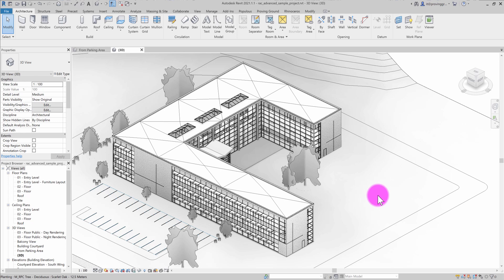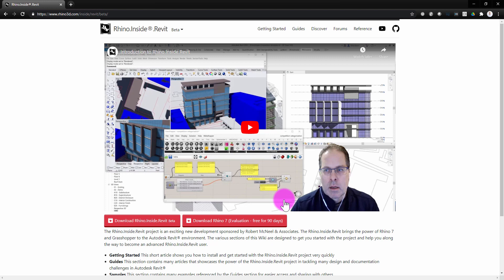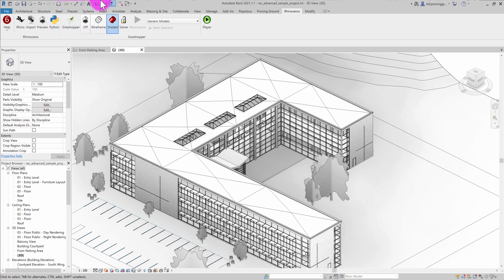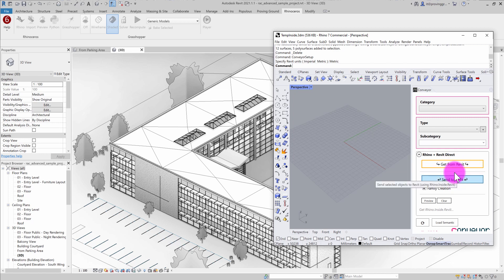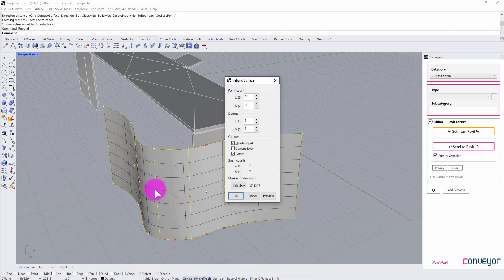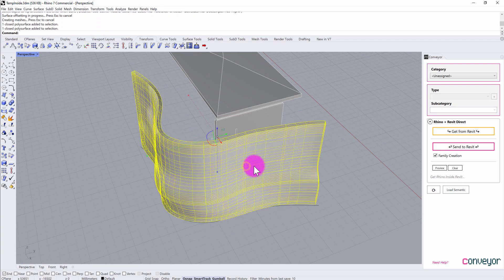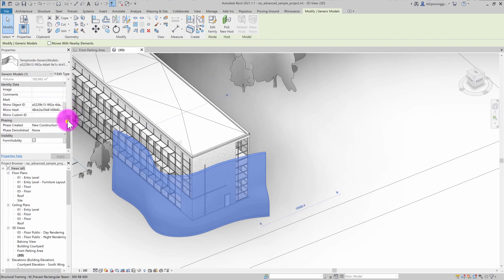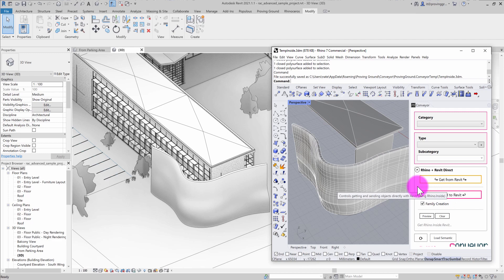Conveyor V2 - Overview of Basic Workflows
This video provides an introduction to new BIM workflow capabilities available in Conveyor V2!

Conveyor V2 builds on Rhino 7's Rhino.Inside technology and introduces "single click" geometry translation between Rhino and Revit without the need for Grasshopper or computational design skills.

- Learn how to open Conveyor tools using Rhino.Inside.Revit
- Learn how to get objects from Revit into Rhino
- Learn how to send freeform objects from Rhino into Revit as a Revit Family